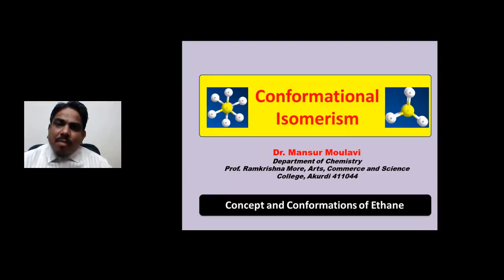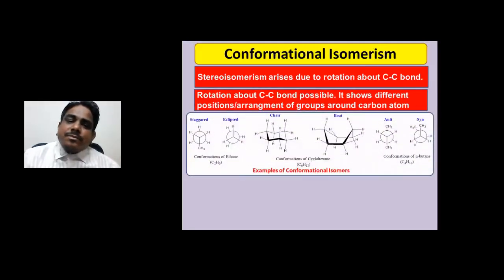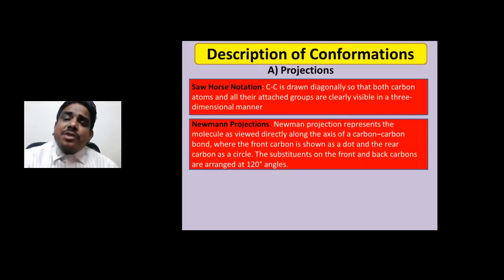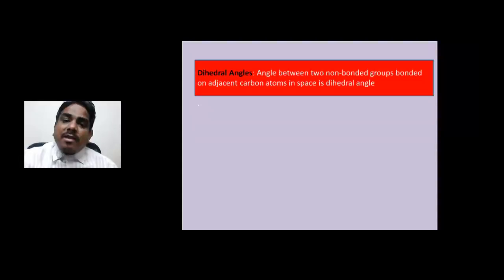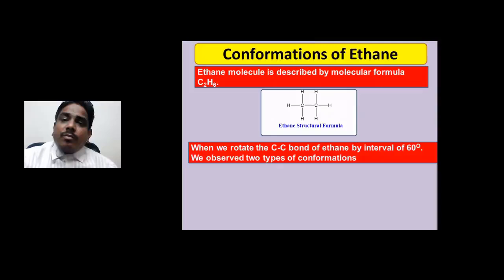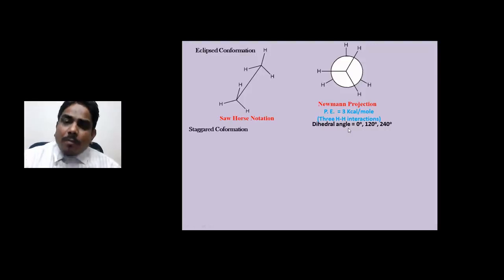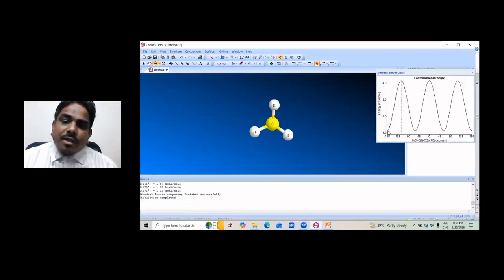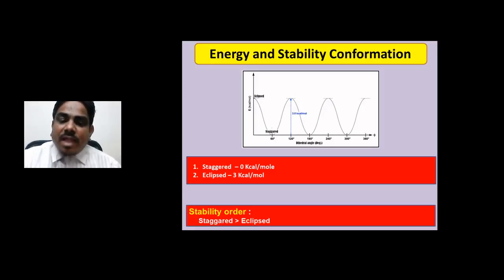Conformational Isomerism - Conformations of Ethane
This video covers basic concept to understand conformation in part of organic stereochemistry